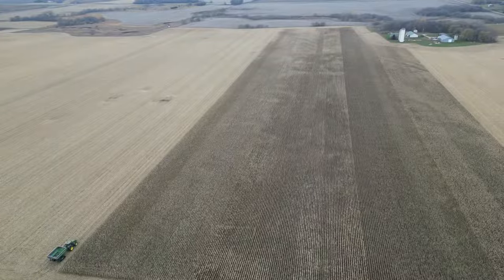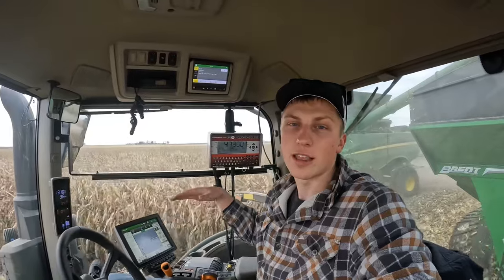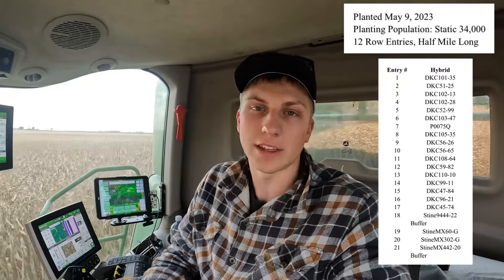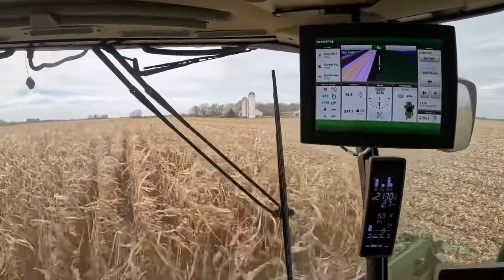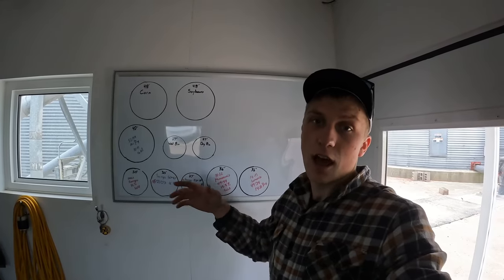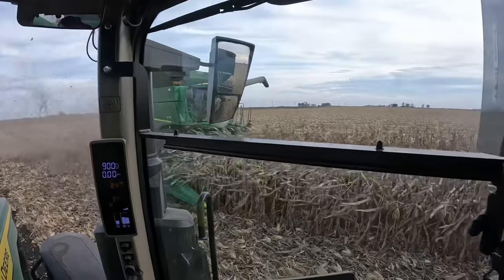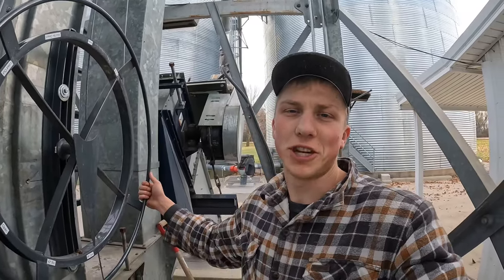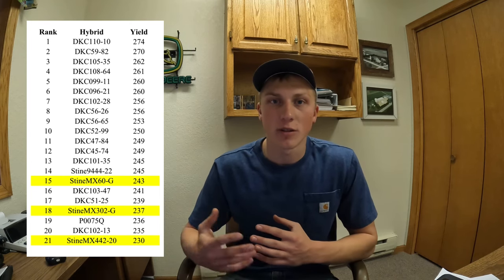Switching My Farm To Short Corn?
Welcome to the future of seed corn technology. In today's video we harvested our corn plot, which had several short corn entries. Learn about the benefits of short corn and how its influencing my farm's seed decisions moving forward.